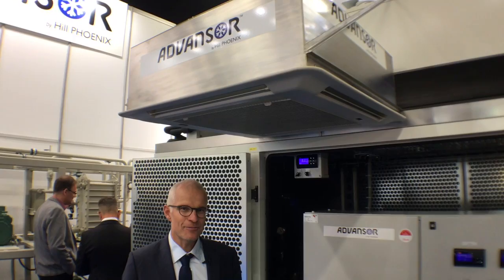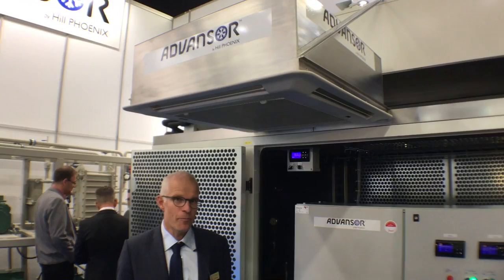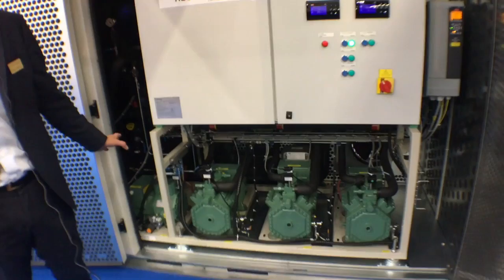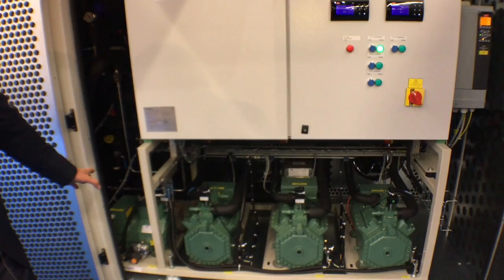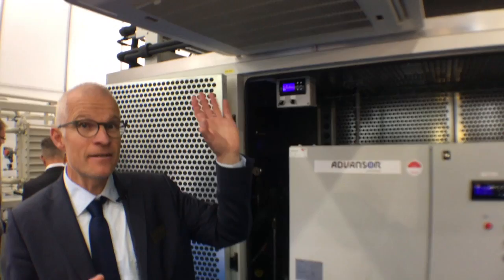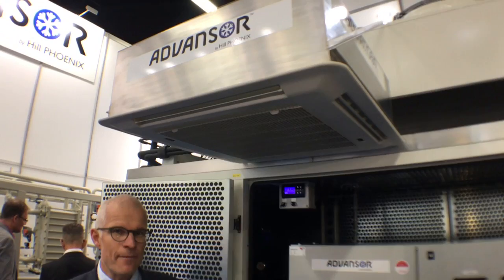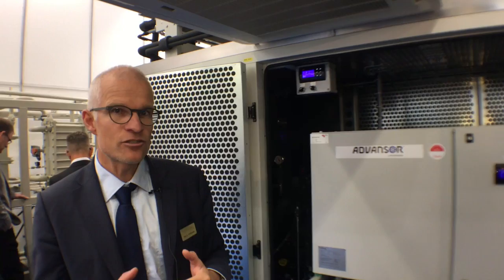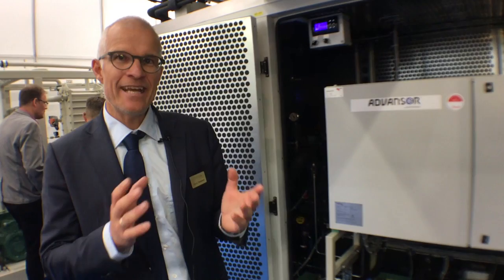Managing Director Kim G. Christensen from Advansor at Chillventa 2016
This video is about 161019_Chillventa_Advansor_2